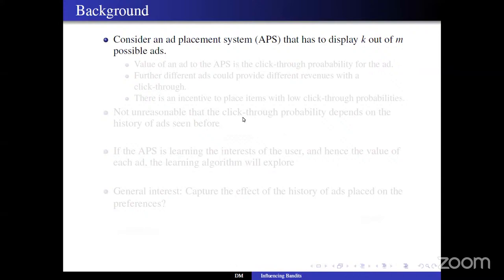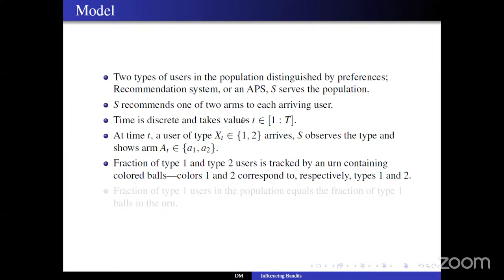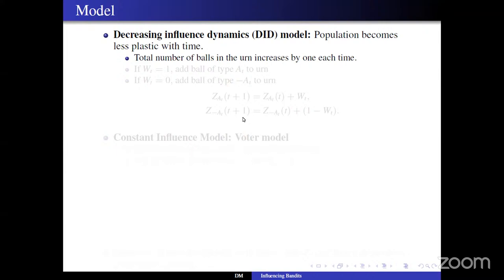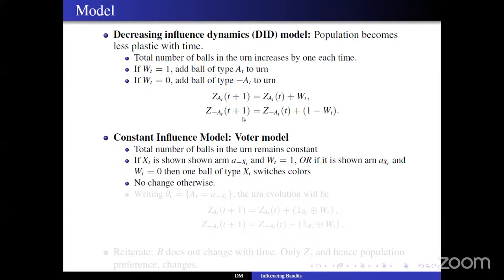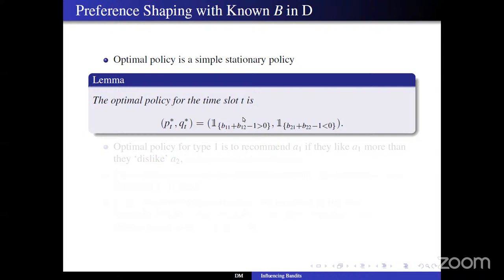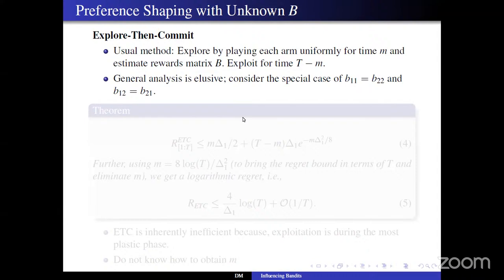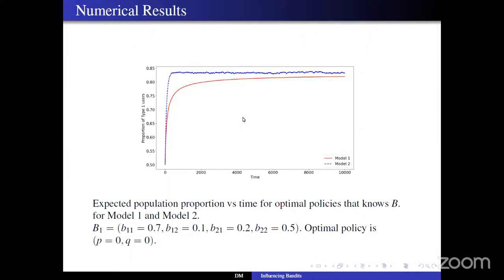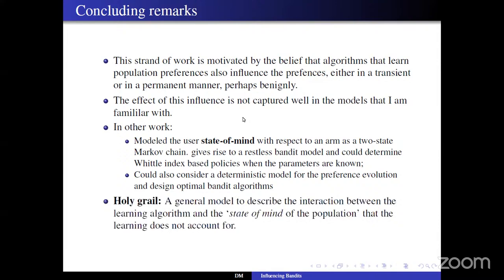Reinforcement Learning : Recent Trends and Future Challenges - 27th Afternoon Part 2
Feb 26 - 28, 2024, Faculty Hall, IISc, Bangalore